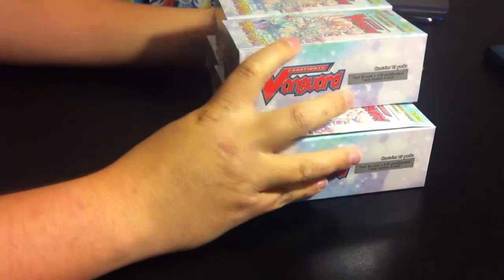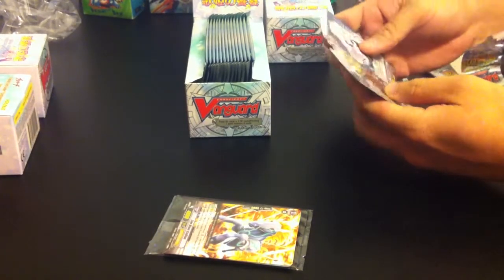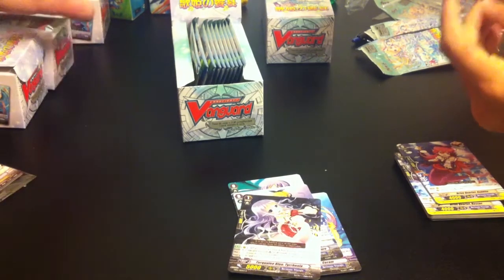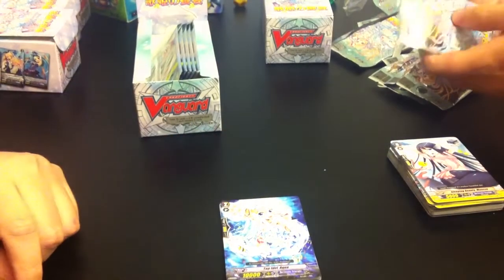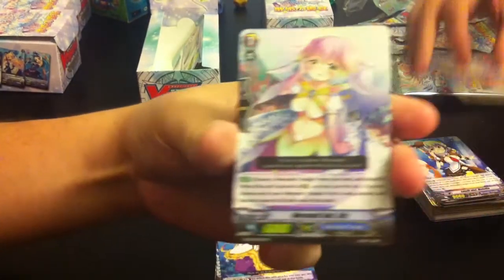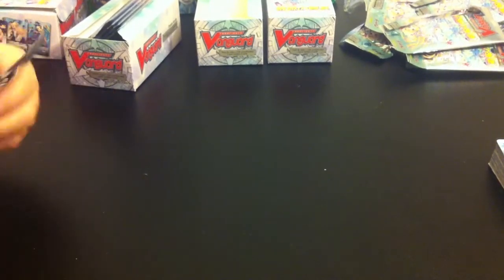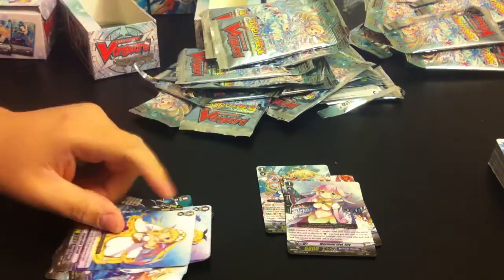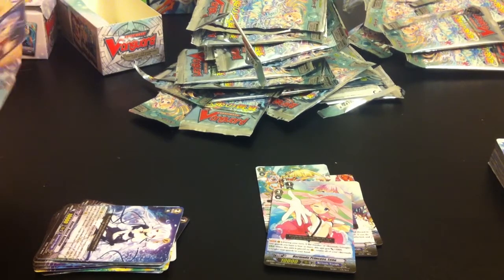Cardfight Vanugard Bermuda Triangle Unboxing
Unboxing 5 boxes of Extra Booster 2